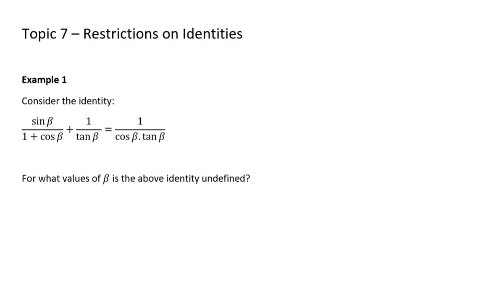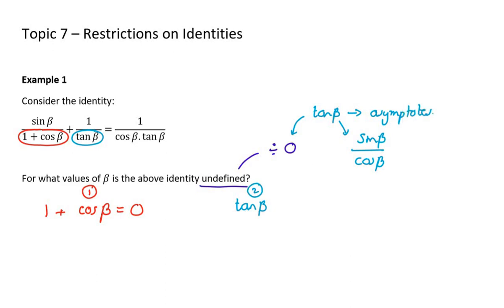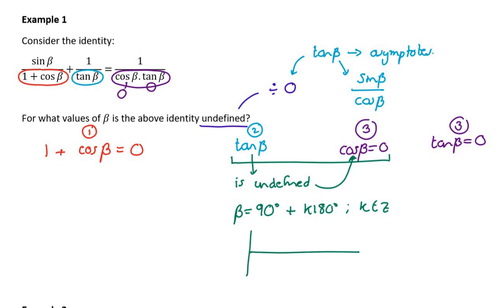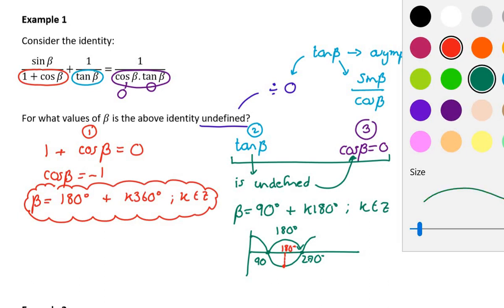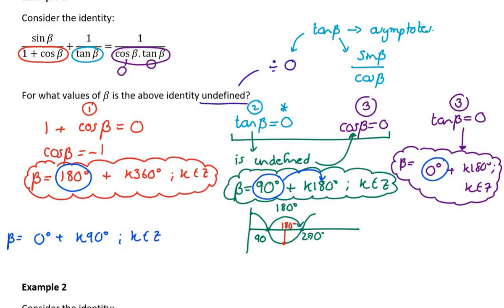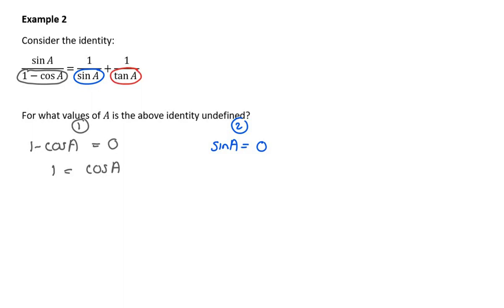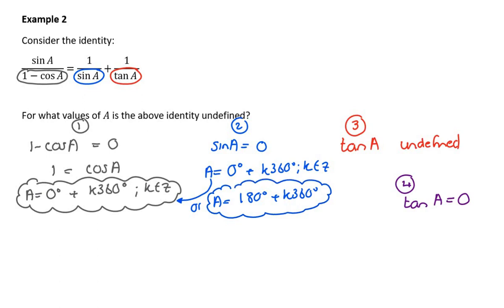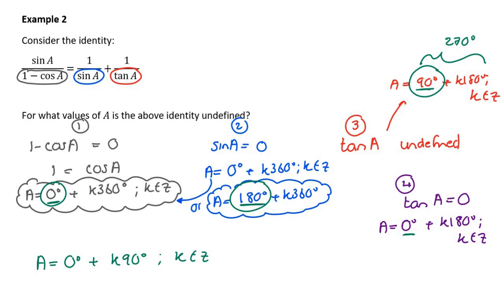Grade 12 Trig - Restrictions on Identities